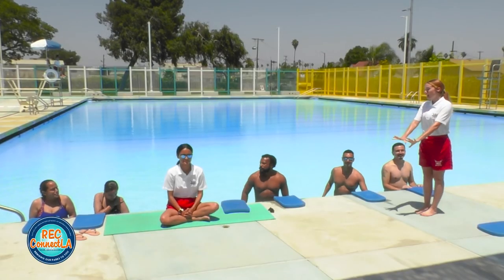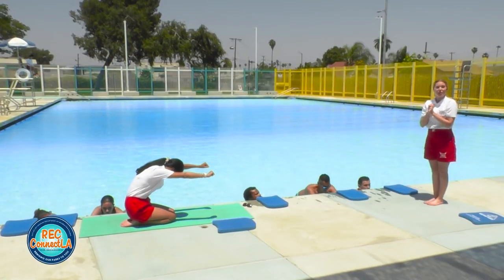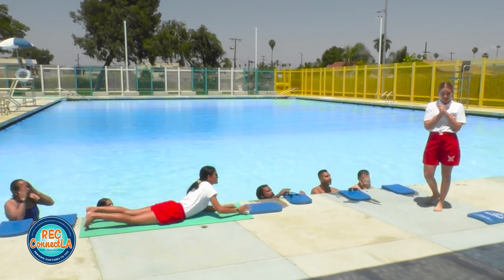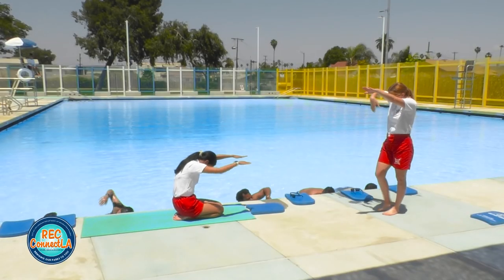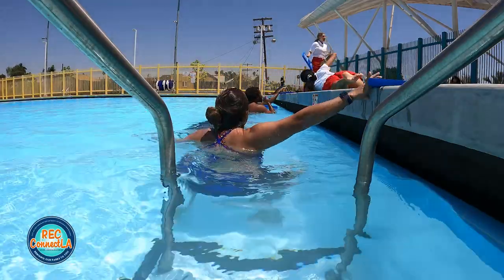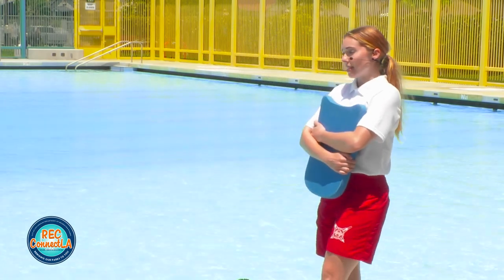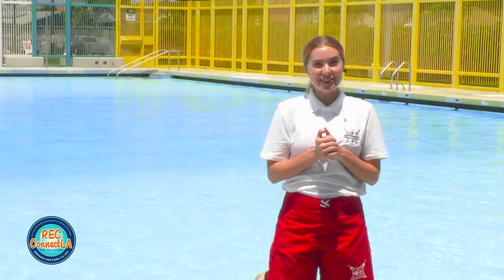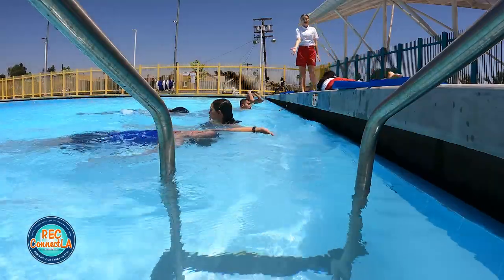RecConnectLA Ep 18 - Swim Lesson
Providing a therapeutic and educational lesson, Monique with Rec & Parks guides her students through a day of learning breath control, freestyle strokes and kicking techniques.

About us:
LA CityView35 is your local municipal government channel bringing you the latest information on everything that matters to you including city services, resources, politics, news, culture, entertainment, and more!

LA CityView Media Group is responsible for video production, social media, and cable television programming on behalf of the City of Los Angeles.